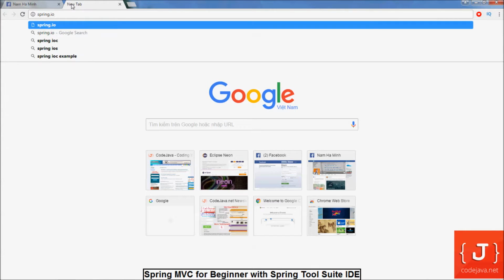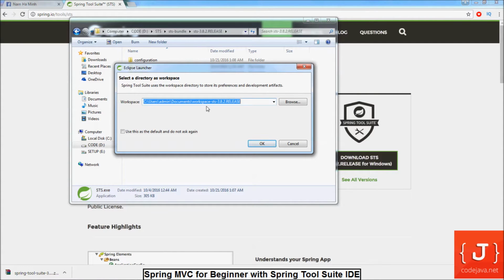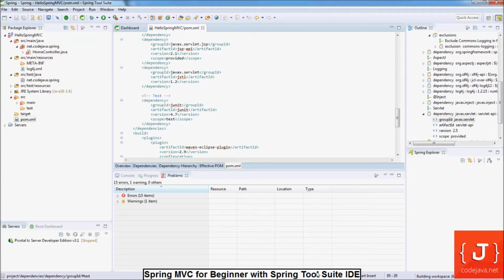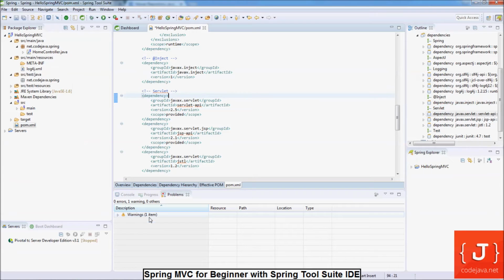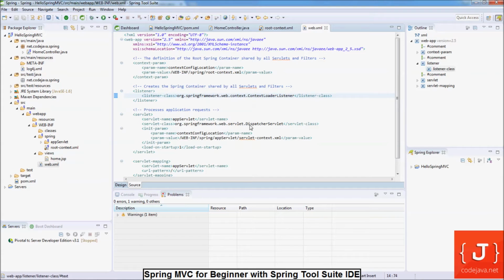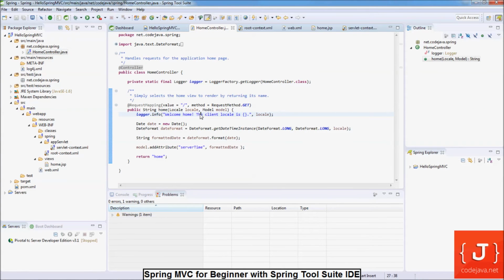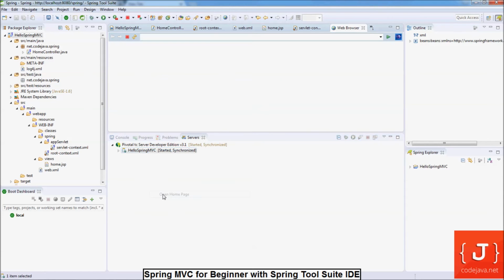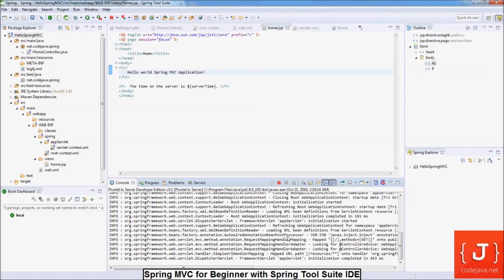Spring MVC Beginner Tutorial with Spring Tool Suite IDE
How to develop a hello world Spring MVC web application using Spring Tool Suite IDE.